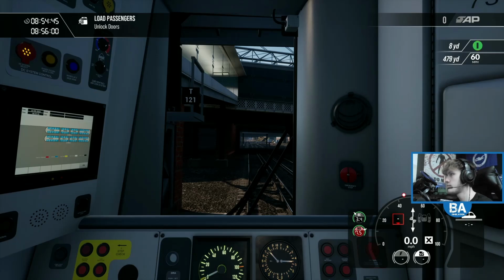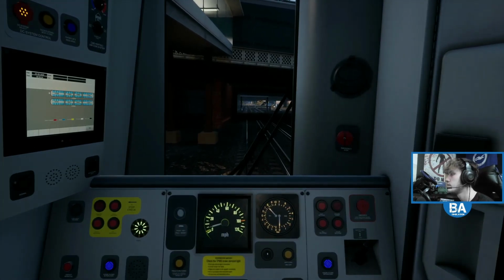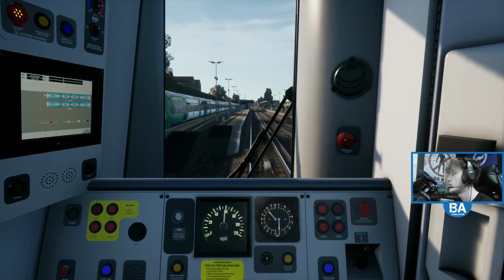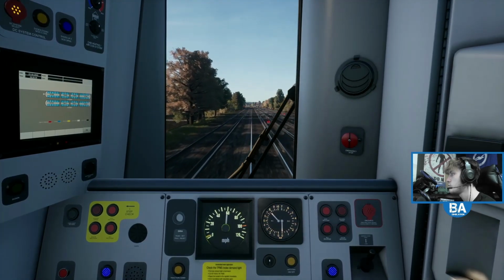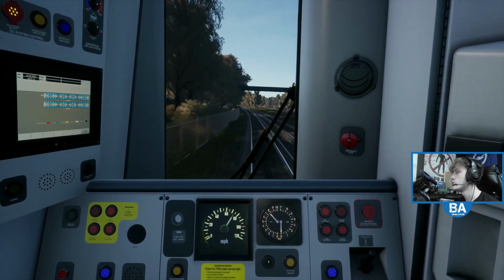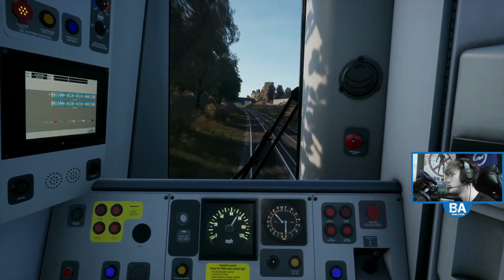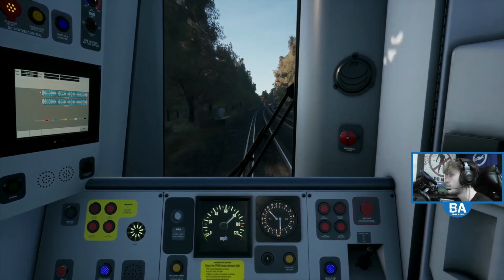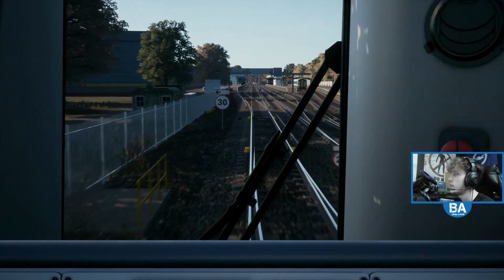Classic SE|Brighton Mainline|Train Sim World 3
Running the classic livery for Southeastern today, on a diversion service from East Croydon to Redhill. Hope you enjoy!

*Help us reach are sub goal of 9000 by September 30th, any help is greatly appreciated*